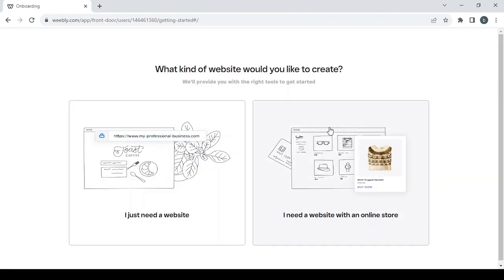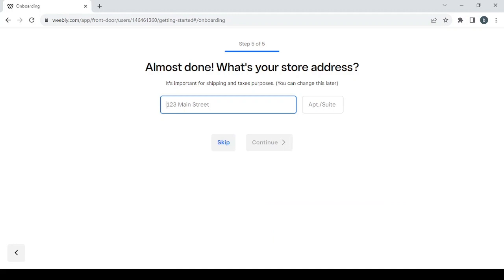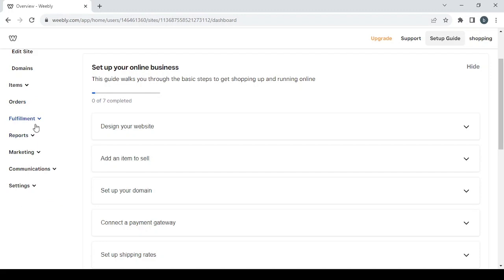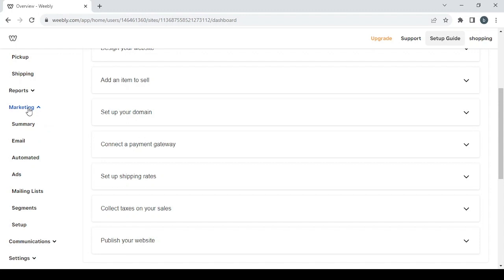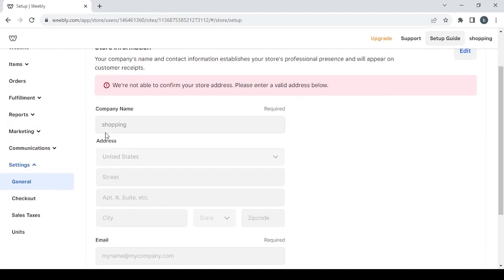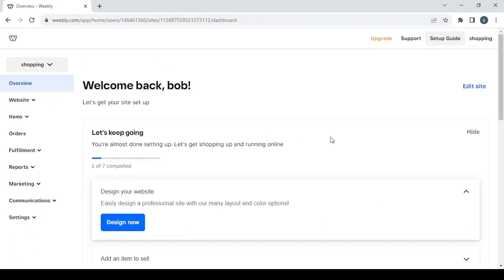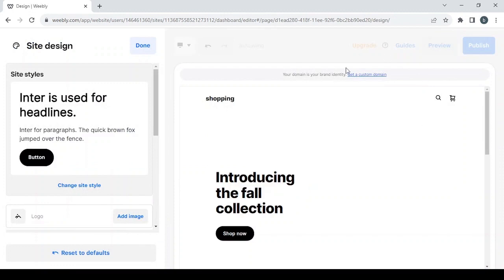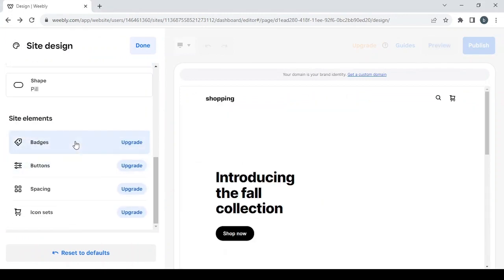How To Create a Professional Gifts and Novelty Items Ecommerce Website Store on Weebly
in this video we discuss :

Spread joy and celebrate special moments by launching a delightful online store on Weebly dedicated to gifts and novelty items. This guide will walk you through the process of building a user-friendly website, showcasing a diverse range of thoughtful gifts, unique novelties, and charming trinkets. From curating visually appealing displays to providing seamless purchase options, this tutorial covers essential steps to create a heartwarming and convenient shopping experience. Whether you're a gift enthusiast, a sentimentalist, or an entrepreneur in the gifting industry, this guide empowers you to offer products that evoke smiles and capture the essence of memorable occasions. Get ready to become a trusted source for individuals seeking to express love, gratitude, and creativity through curated gifts and novelty items via your Weebly store.